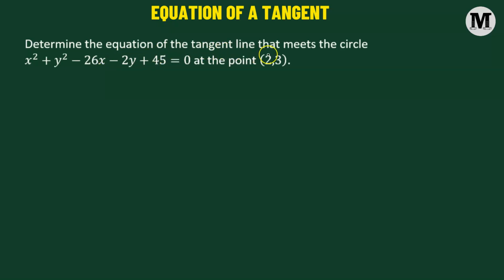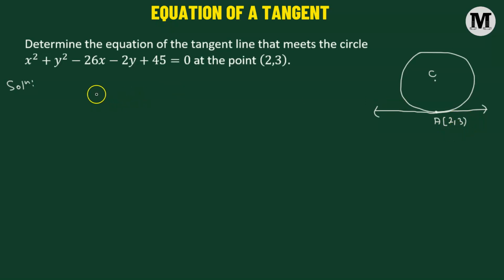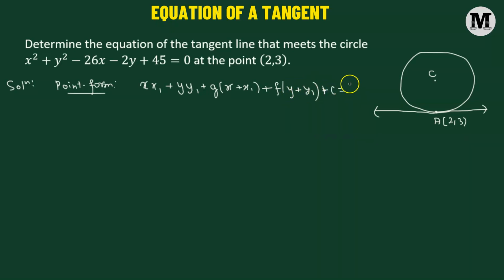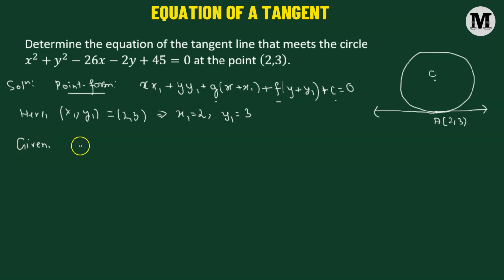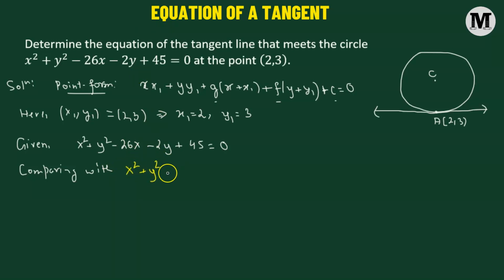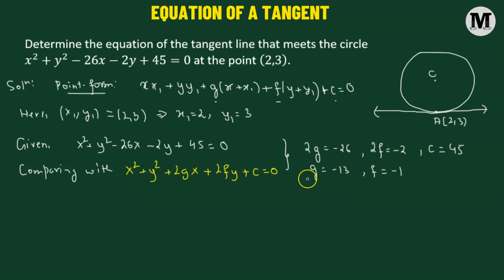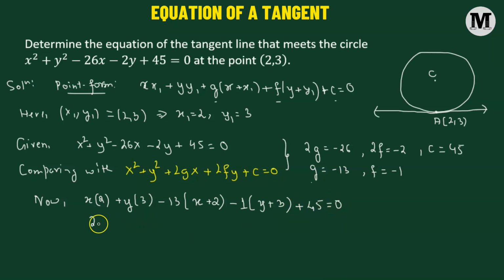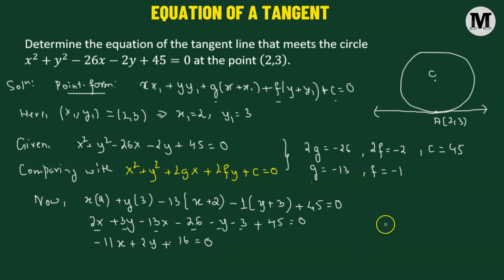4 | Circles | Equation Of A Tangent - Worked Out Problem